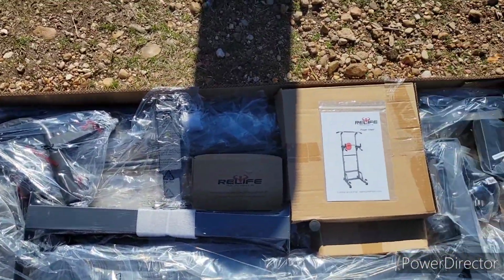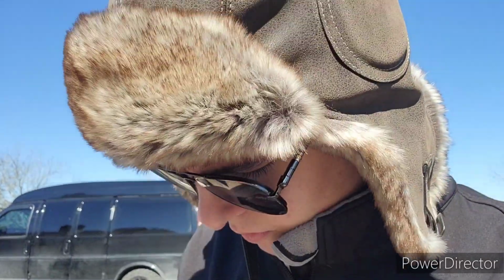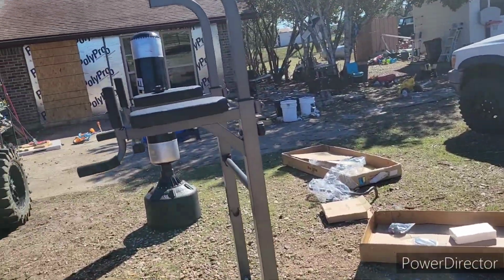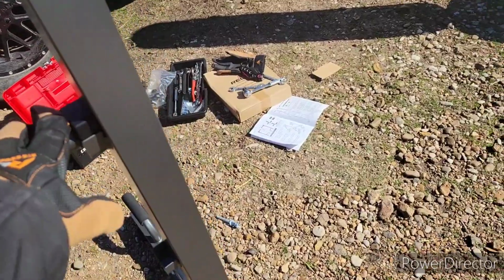building my moms new pullup device